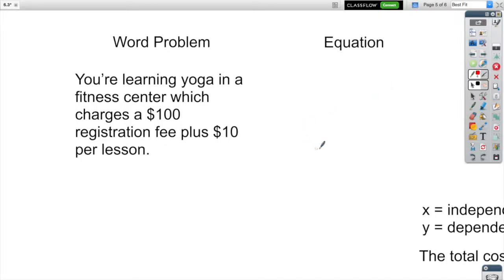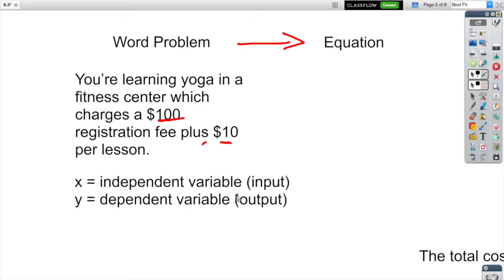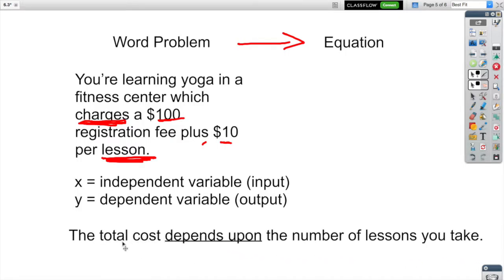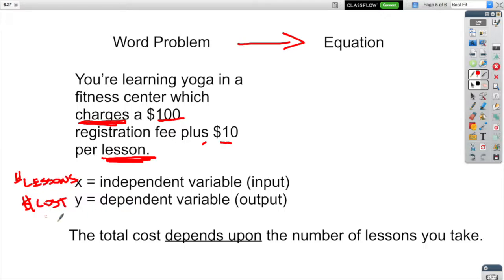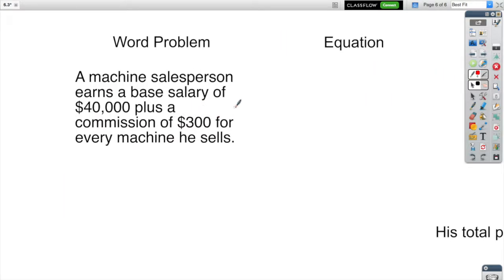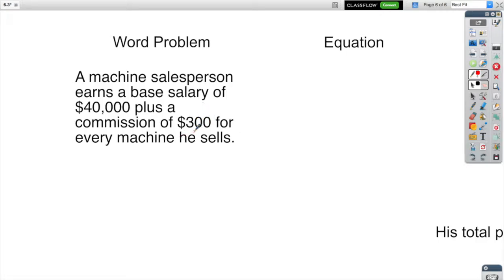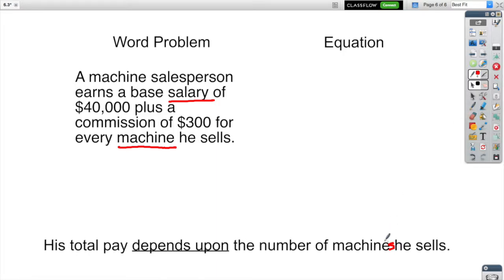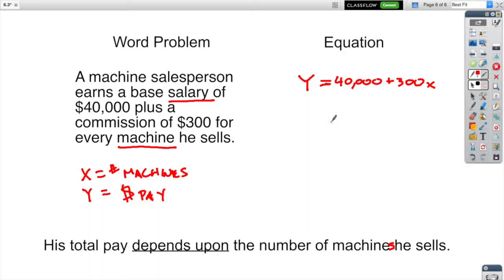6.3.2 - More on Linear Functions